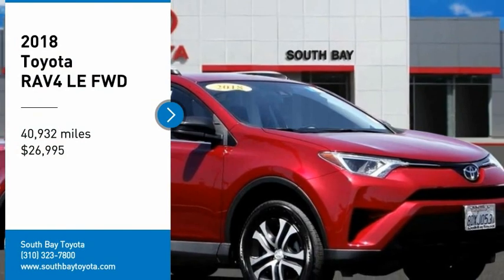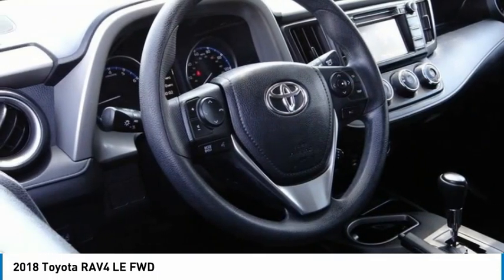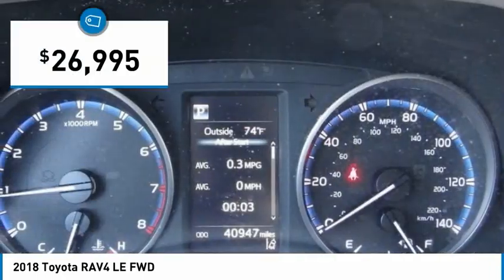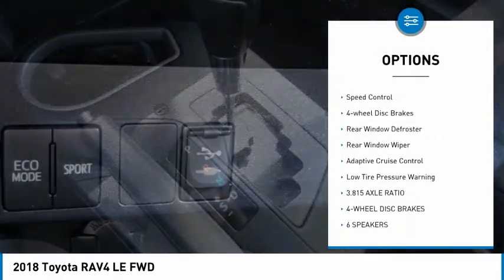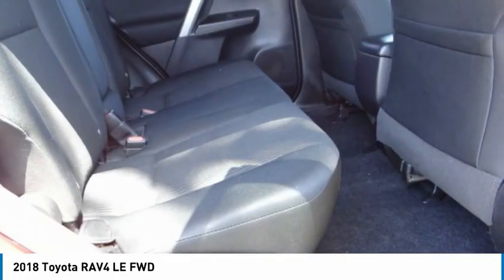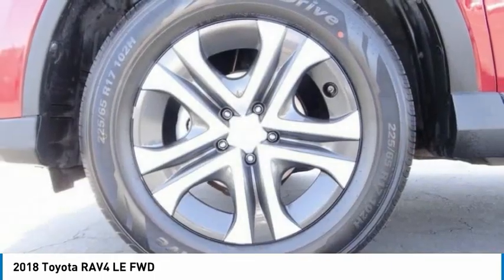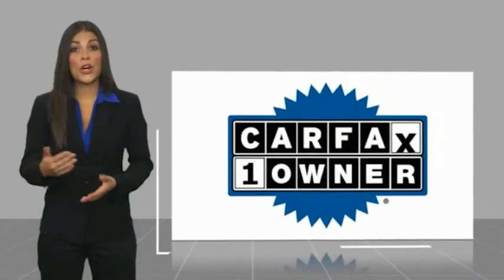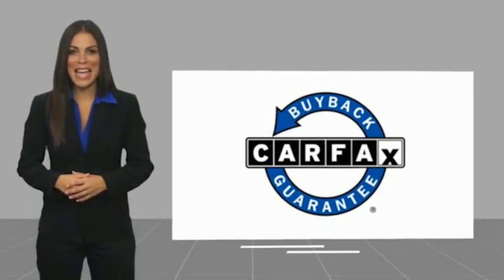2018 Toyota RAV4 Gardena,Torrance,Hawthorne,Carson,Compton 256702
2018 Toyota RAV4 LE FWD

SOUTH BAY TOYOTA, PROUDLY SERVING GARDENA, TORRANCE, HAWTHORNE, CARSON, COMPTON, AND SURROUNDING CALIFORNIA LOCATIONS THIS RED 2018 Toyota RAV4 IS EQUIPPED WITH A Engine: 2.5L DOHC 4-Cylinder w/Dual VVT-i, AUTOMATIC TRANSMISSION, AND RECEIVES AN ESTIMATED 23 City/30 Hwy MPG. CONTACT SOUTH BAY TOYOTA TO SCHEDULE A TEST DRIVE AND TAKE THIS 2018 Toyota RAV4 HOME TODAY, OR VISIT OUR SHOWROOM CONVENIENTLY LOCATED AT 18416 SOUTH WESTERN AVE GARDENA CALIFORNIA 90248. Odometer is 7279 miles below market average! This vehicle has passed a 160 point inspection by our Toyota Certified Technicians.. Red 2018 Toyota RAV4 LE FWD 6-Speed Automatic 2.5L 4-Cylinder DOHC Dual VVT-i 23/30 City/Highway MPG Awards: * 2018 KBB.com 10 Best SUVs Under $25,000 * 2018 KBB.com 10 Most Awarded Brands * 2018 KBB.com Best Resale Value Awards It's Time to SAVE at South Bay! Call today!